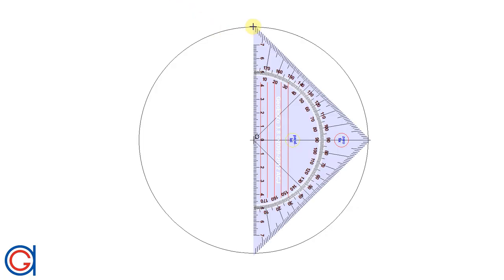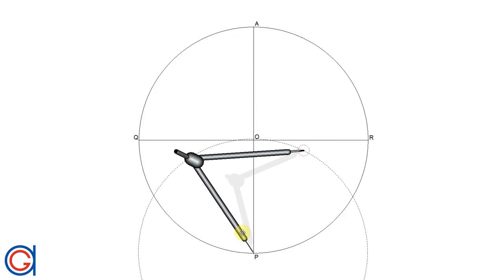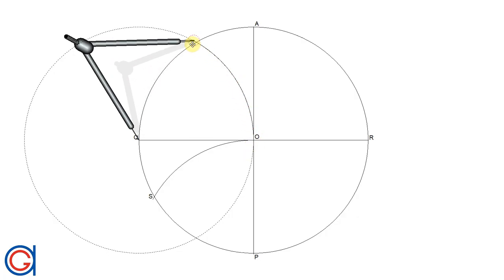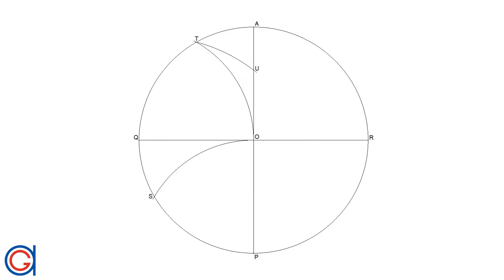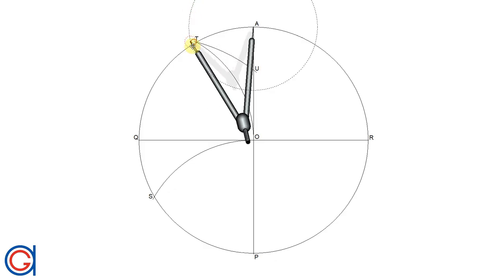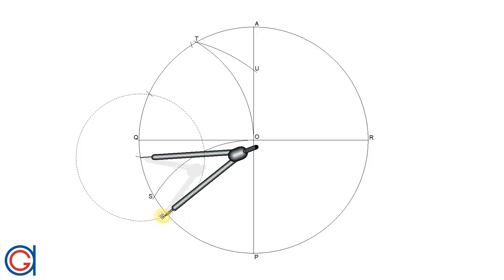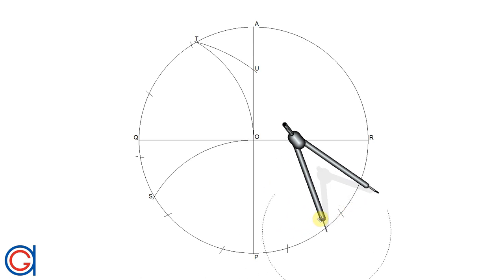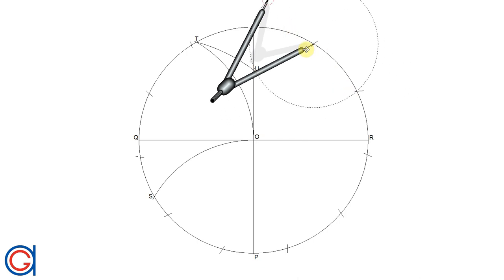How to draw a regular Hendecagon inscribed in a circle (11-sided polygon)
How to construct an 11-sided polygon inscribed in a given circumference.